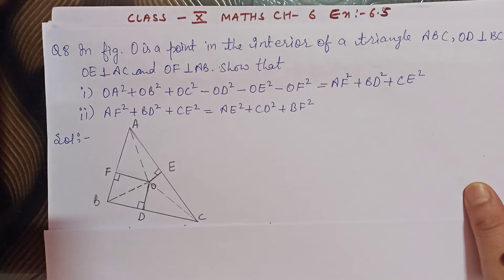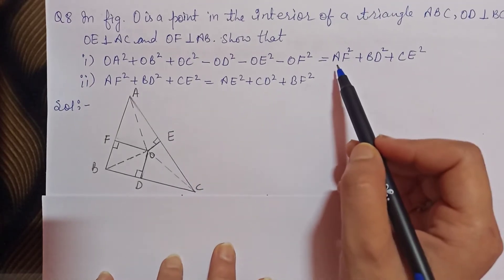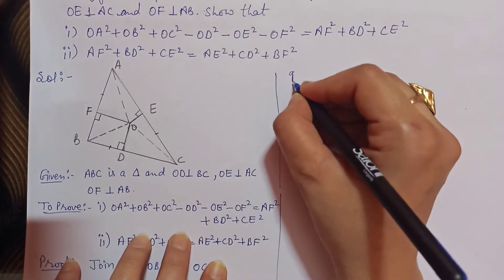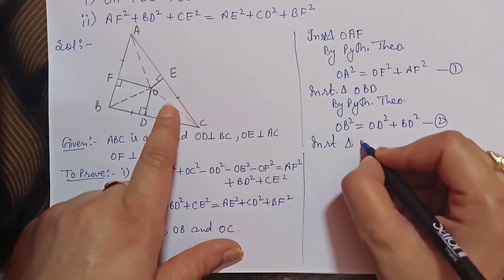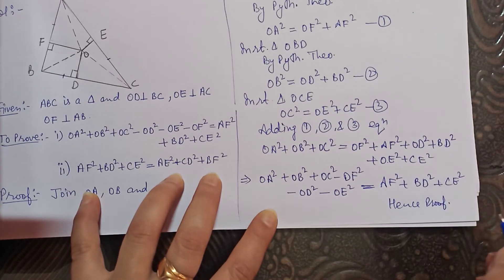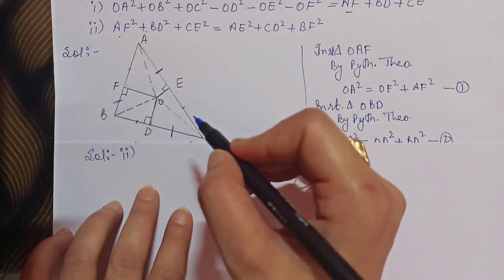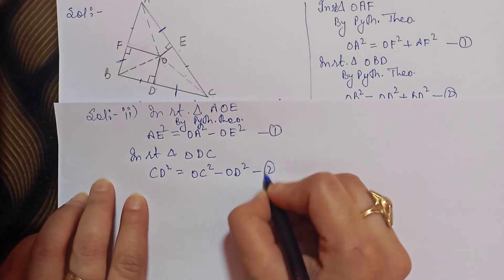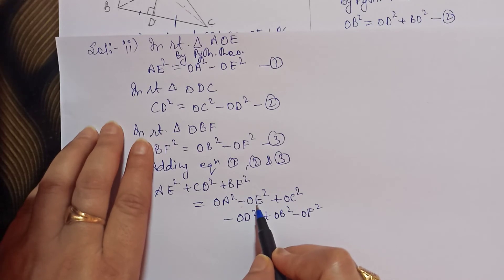Class -10 Ex-6.5 Q8 Ch 6 (Triangles) NCERT CBSE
Hello students in this video I explained about   ch 6 Triangles Ex 6.5
My explanation is very simple.It is easy to understand.